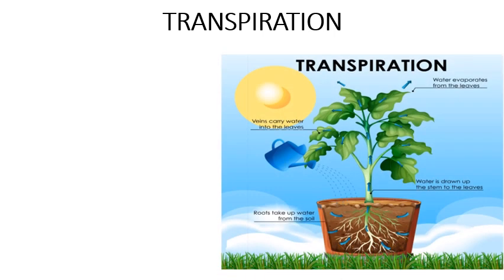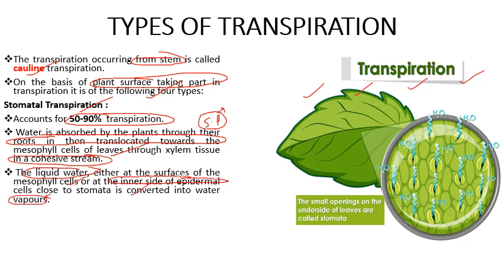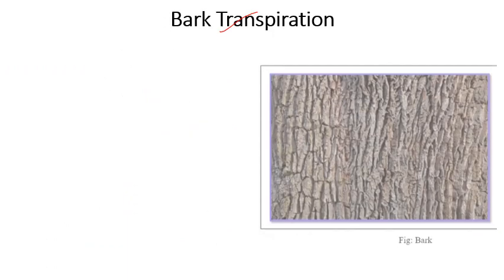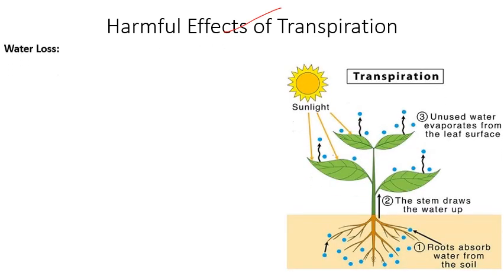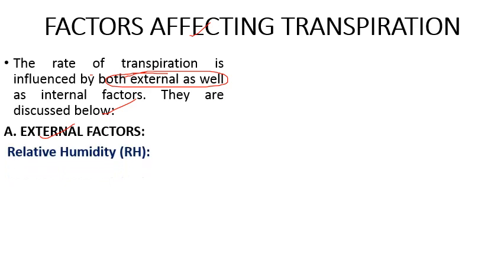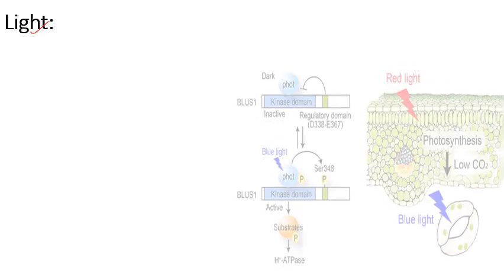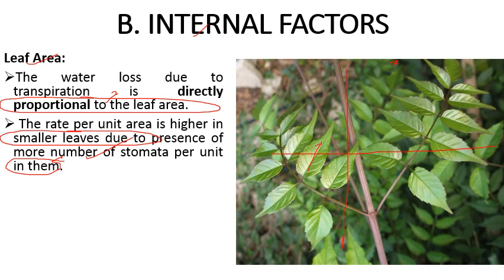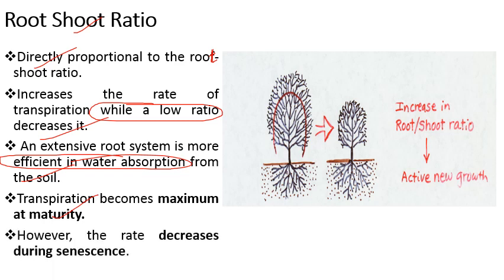TRANSPIRATION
🌿 Welcome to our educational journey through the fascinating world of transpiration! In this video, we'll dive deep into the science behind this vital process that keeps our plants thriving and our ecosystems in balance.

🌱 Transpiration is the remarkable mechanism by which plants lose water vapor through tiny pores called stomata on their leaves. It's like the plants' way of sweating, but it serves a crucial purpose in the natural world.

🔬 We'll explore the key concepts behind transpiration, including:

How plants absorb water from the soil through their roots.
The role of xylem and phloem in transporting water and nutrients.
Factors that influence transpiration rates, such as temperature, humidity, and wind.
🌧️ Understanding transpiration is not only essential for botany enthusiasts but also for anyone interested in the environment, agriculture, and conservation. By the end of this video, you'll have a newfound appreciation for the intricate balance of water within our ecosystems.

🌍 So, join us on this educational journey as we unravel the mysteries of transpiration and gain insights into the remarkable ways in which plants contribute to our planet's sustainability.